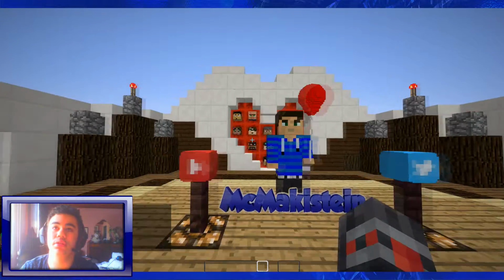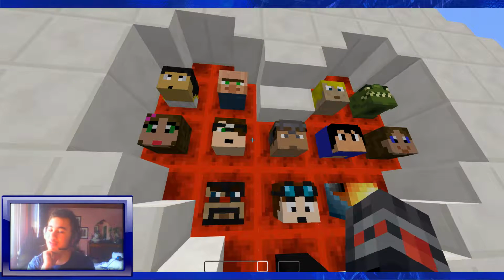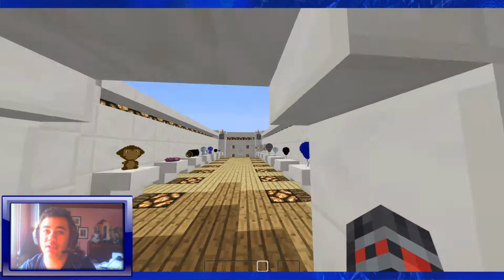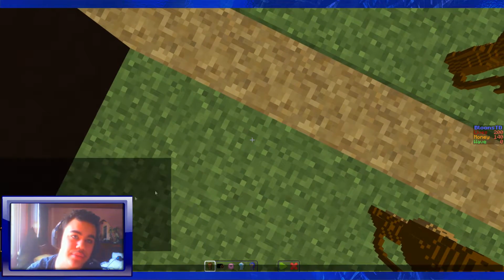BLOONS ARE ATTACKING US (No typo) - Bloon TD in MC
Today im gonna do jokes n' stuff while i place monkeys so that i can attack my childhood fear that for some reason is Bloons (No typo) so im not questioning myself but anyways enjoy

Email is at the ABOUT tab on the chanell

All music in this video has not been made in house but it has actually been made by Ninety9Lives and all of there great artist so if you want to support them then go and check out there music there all good